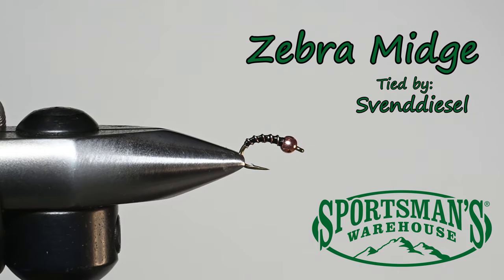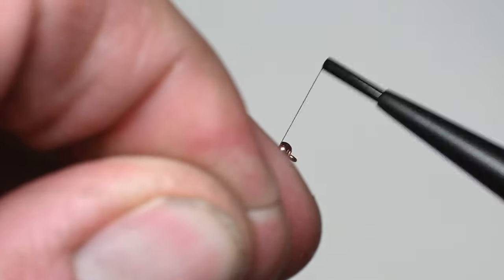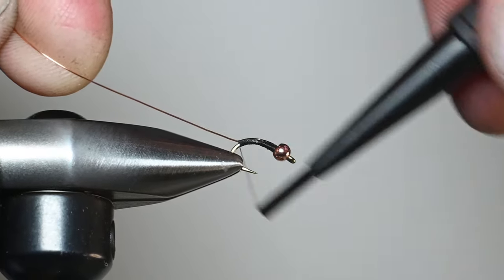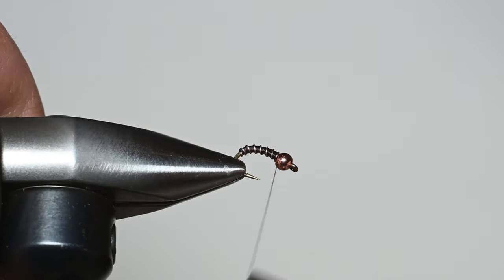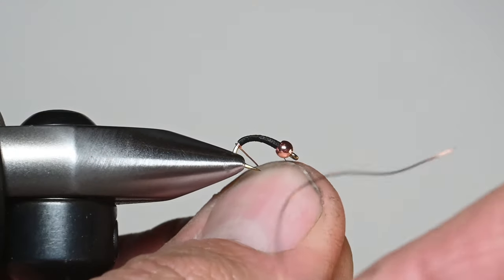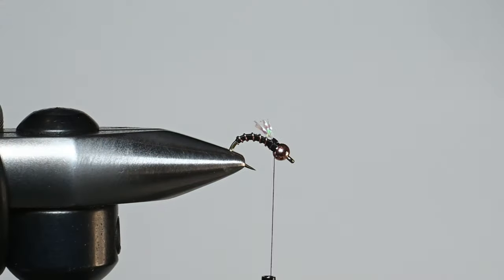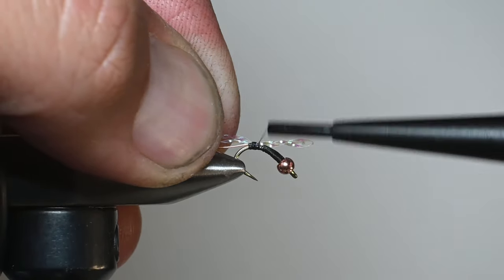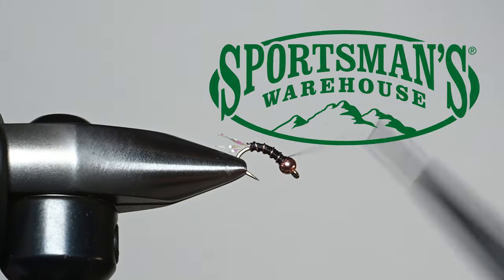The Zebra Midge Fly Pattern Tutorial by Svenddiesel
To this day, the Zebra Midge fly is probably the most producing fly overall in my opinion.  I've fished it in rivers and streams, on still water, as a dropper, as a tag fly and it almost always gets a hit.  There are so many variations of this pattern, just think of how many different color threads there are times by how many different colors of wire that are available and adding a few other extra materials the results would be tens of thousands variations that are possible.  So if you can imagine the combo, its possible.

In this video I show the most basic pattern in my favorite color combo.  At the end of the video I go through a few of my extra add ons that I have confidence in and have had good success with.  Basic is better, but sometimes you need that extra hint of flash or micro glimpse of a wing to make all the difference.  You could have several boxes of just this pattern in all different hook sizes and colors.  Its a quick tie so have some fun with it.

Svend

The Recipe:
Hook : TMC 2488H size 16
Resin: Loon Flow or Thin